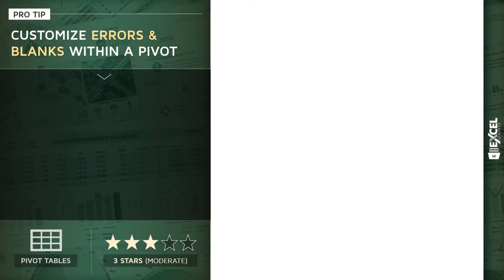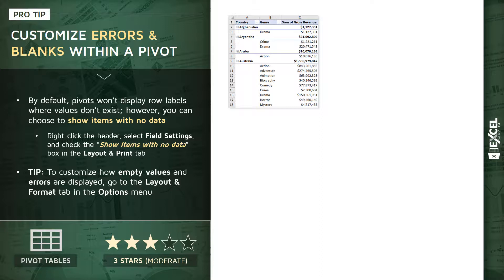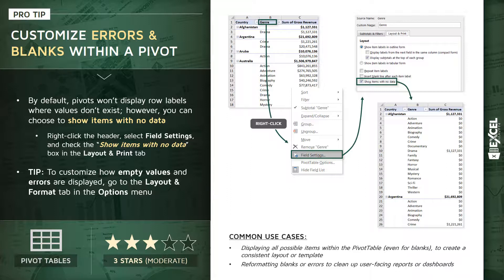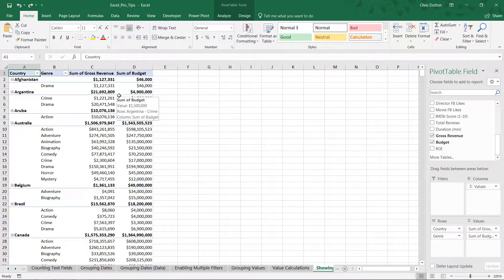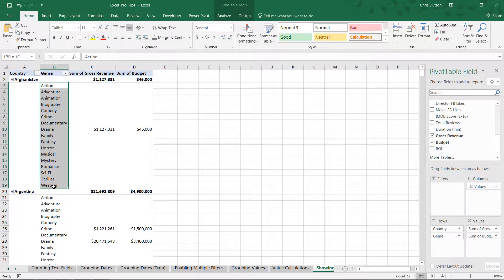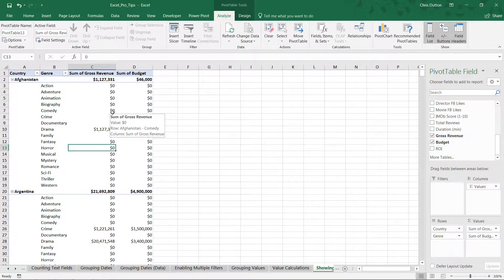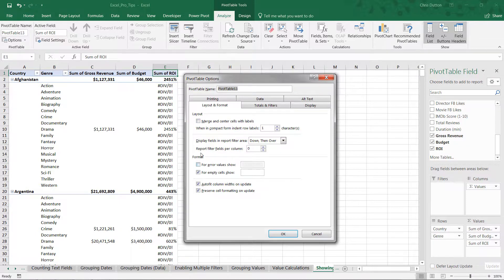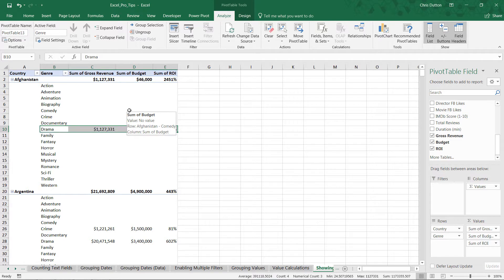EXCEL PRO TIP: PivotTable Errors & Empty Rows